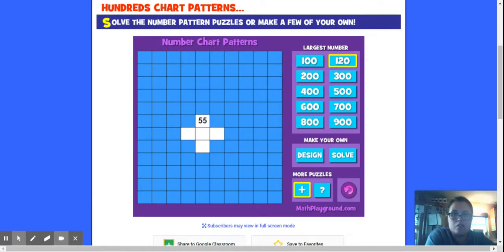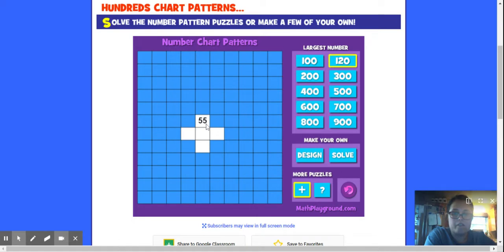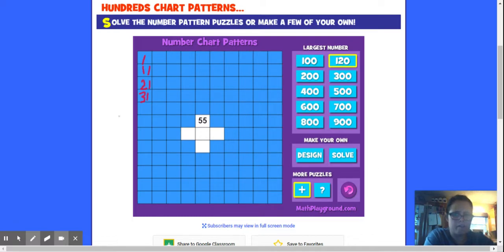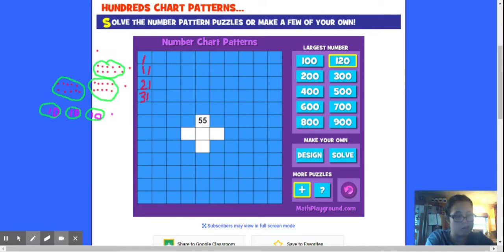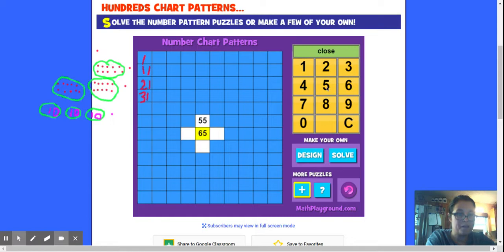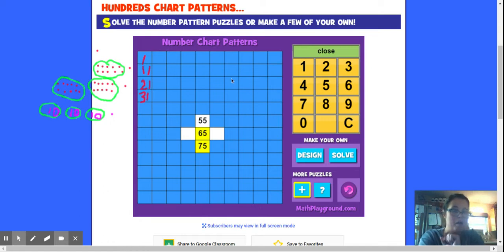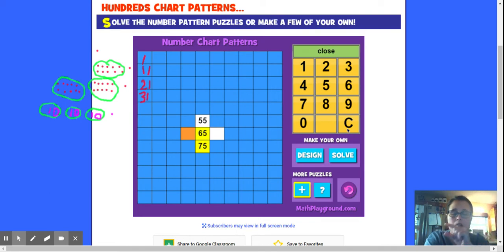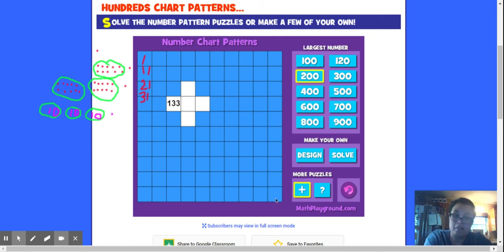Hundreds Chart Patterns | Math Playground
Hundreds Chart Patterns to 120